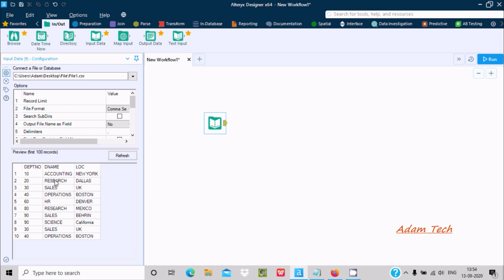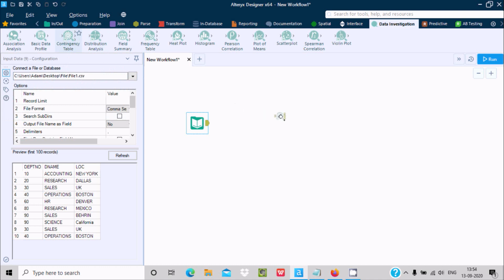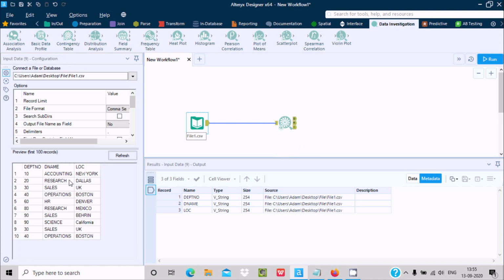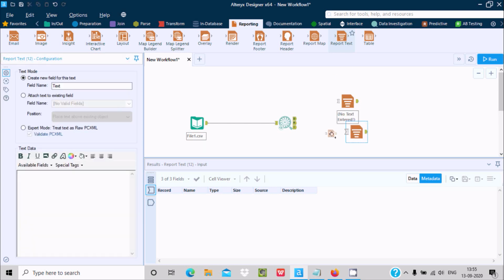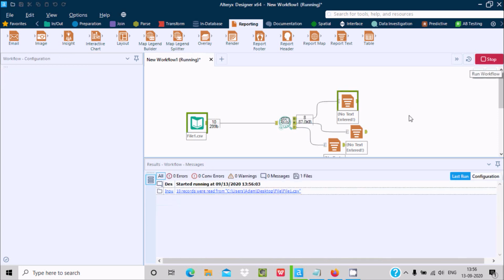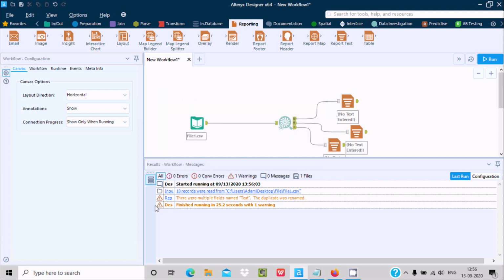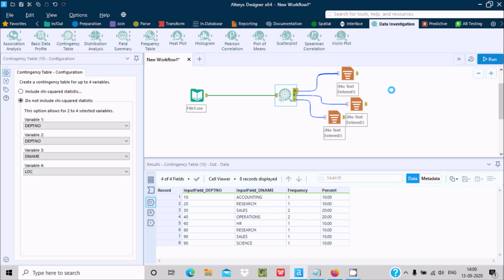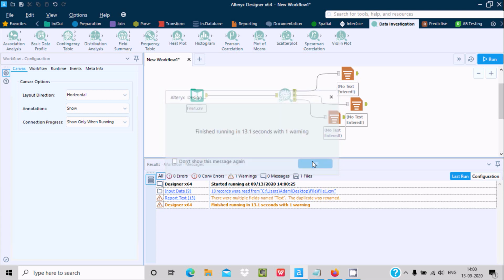How to Use Contingency Table Tool in Alteryx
Contingency Table Tool

Contingency Table Example in Alteryx

Contingency Table in Alteryx